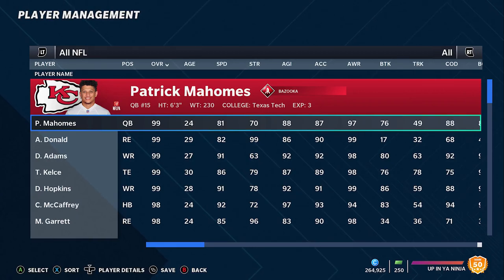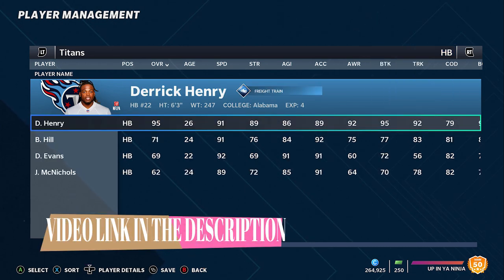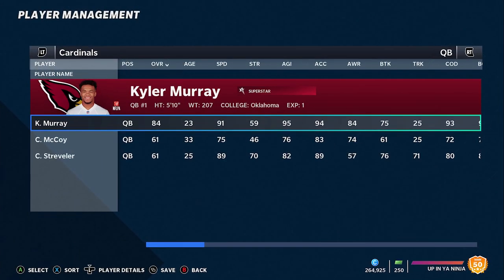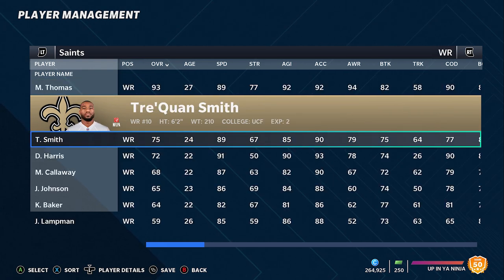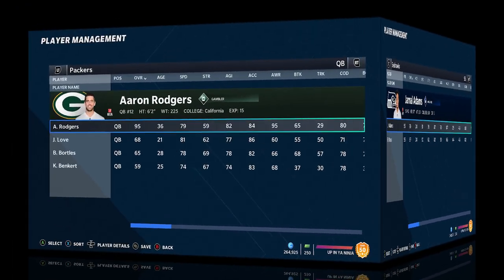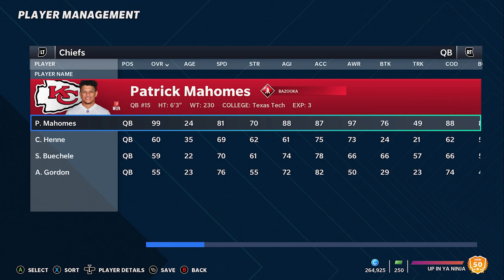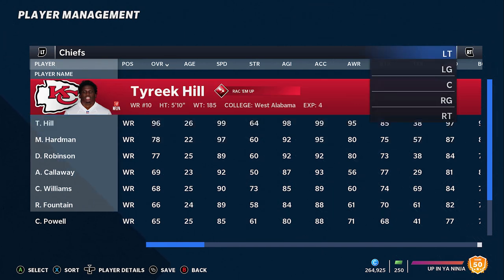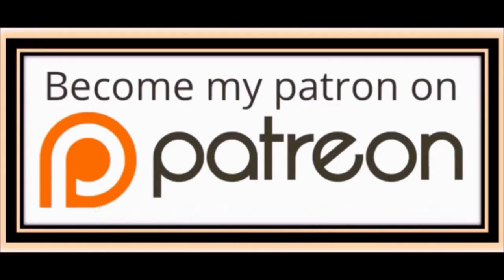🏆U CAN'T LOSE!🏆 Top 10 Best Teams To Use In Madden NFL 22 for CFM, Franchise Mode & Regs Gameplay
In this video i go over the 10 best most overpowered teams to use in madden NFL 22 online, regs, and cfm connected franchise mode gameplay. Madden NFL 22 cfm franchise mode tips and tricks

0:00 intro
0:49 Tennessee Titans & Los Angeles Rams
2:03 Arizona Cardinals
3:34 New Orleans Saints
4:37 Seattle Seahawks
5:39 Green Bay Packers
6:54 Buffalo Bills
8:14 Baltimore Ravens
9:31 Cleveland Browns
11:22 Kansas City Chiefs
12:08 Tampa Bay Buccaneers